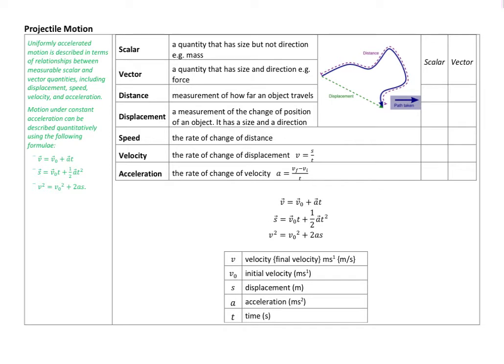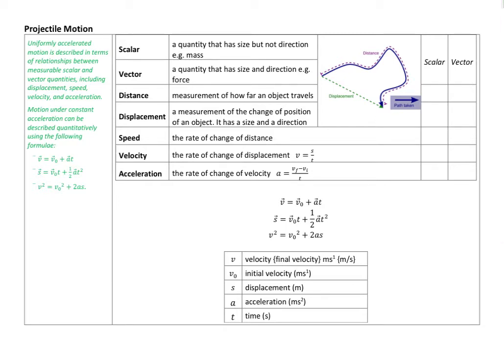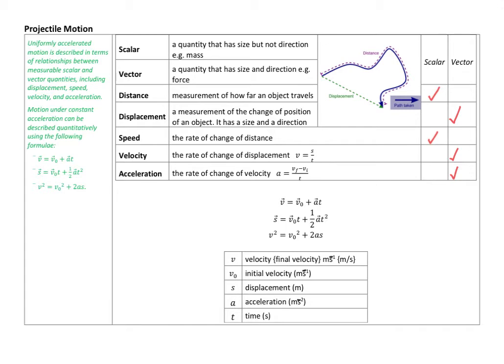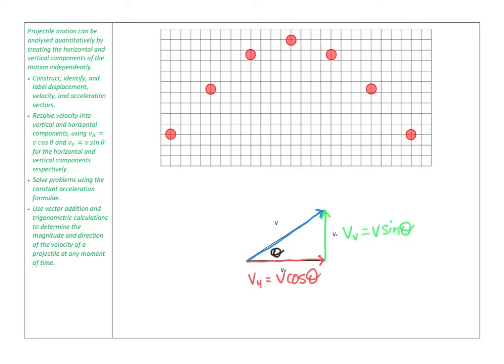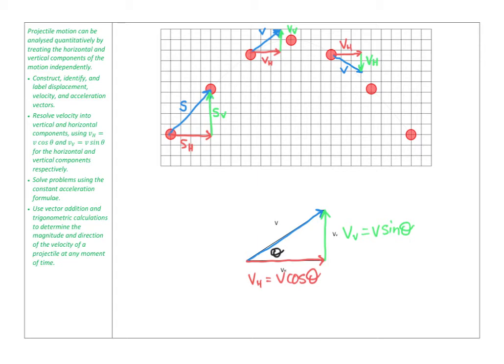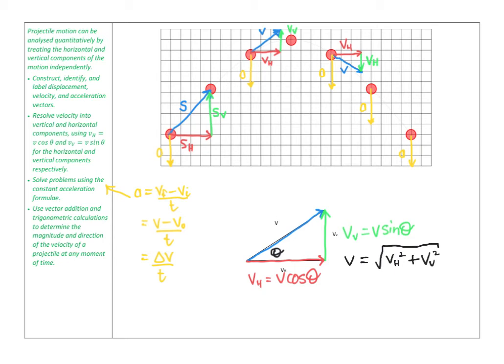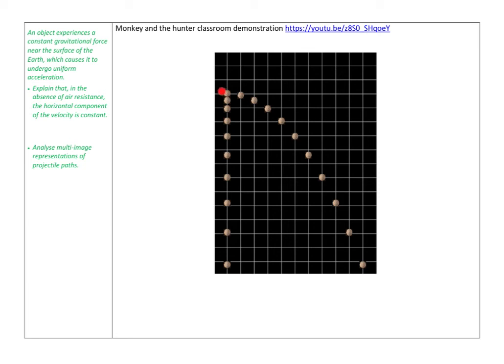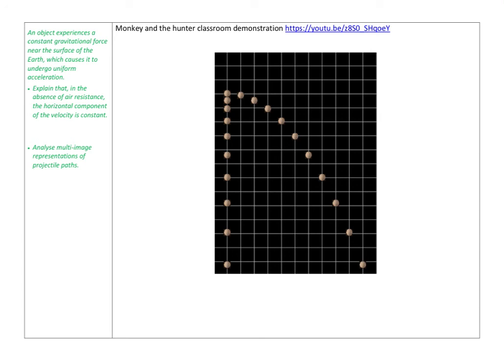1A Projectile Motion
Motion and relativity
Projectile motion